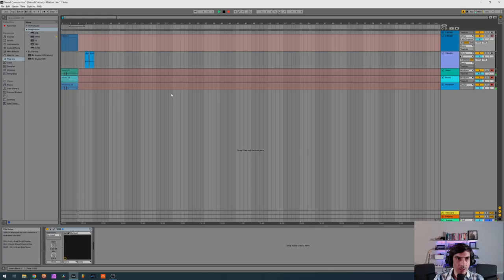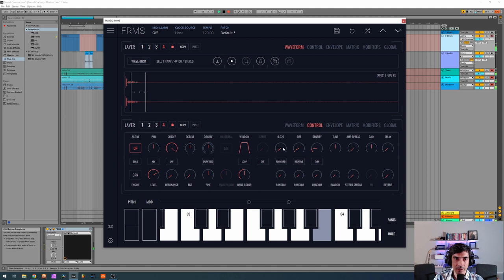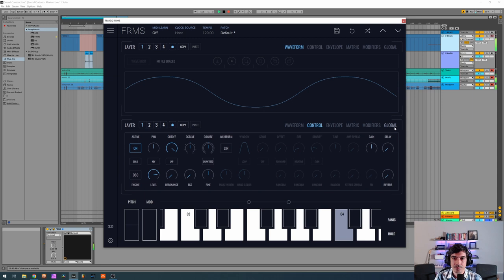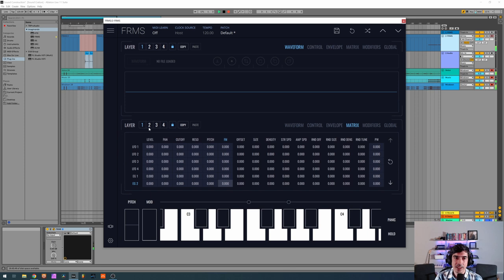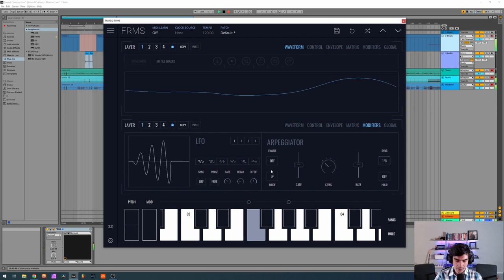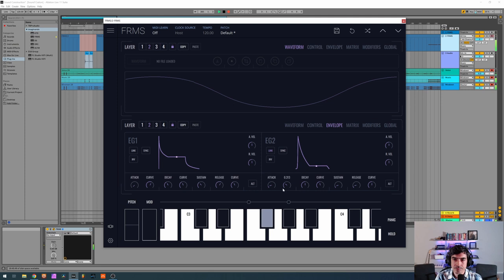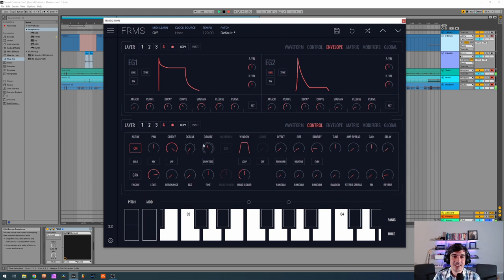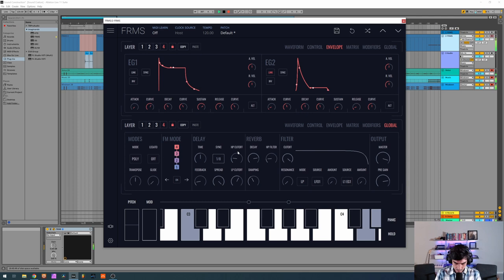From chime to shine | FRMS Granular Synthesis Tutorial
Like the old English proverb goes “mighty oaks from little acorns grow”, and today we’re adopting this philosophy and metaphor into our own kind of audio equivalent. By taking a couple of samples of a tiny bell and planting them in our granular garden of sound design, we’re going to cultivate a much grander crop, thanks to our amazing sonic fertilizer FRMS - Granular Synthesizer.

Fortunately, we have a very experienced stereophonic farmer on hand in the form of Lucas, to ensure we get to enjoy a fruitful harvest of the highest quality sound design produce! Stepping away from the farming analogy comparison for a second, in essence what we are trying to achieve is taking something tiny, and turning it into something bigger and better, via the process of granular and FM sound design.

FRMS’ ability to combine both granular and FM synthesis methods means that you can record a sample of pretty much anything, and make it into something musical. The tiny priest's bell we’ve chosen has at least a harmonic base for us to start from, but as you’ll discover in the video, it’s not all fair-weather granular gardening, as Lucas shows us how to handle some in-harmonic challenges along the way.

The idea behind these videos is not only to have fun making sounds from unlikely sources but to also hopefully plant the seeds of inspiration into your brain, for you to cultivate your very own granular synthesis sound design creations.

Let us know if you’ve tried any weird and wonderful sample sources, and maybe we’ll even try them in a future ‘FRMS From Scratch’ video.´

00:00 Intro & Field Recording
00:31 Patch Design
13:48 Final Patch
14:22 End